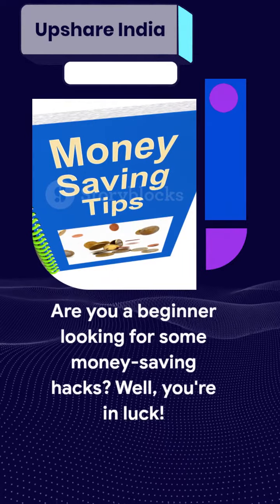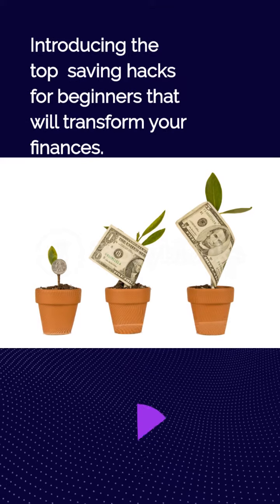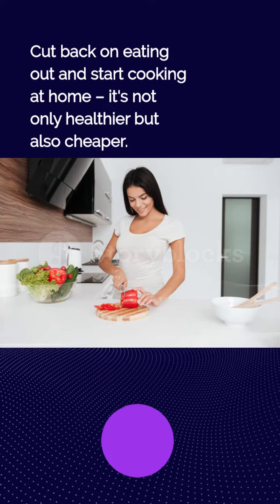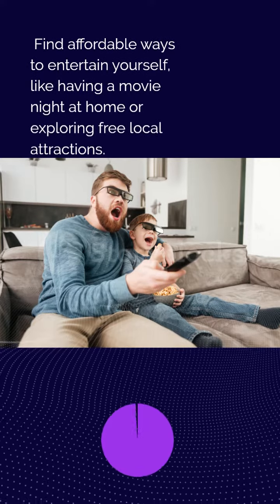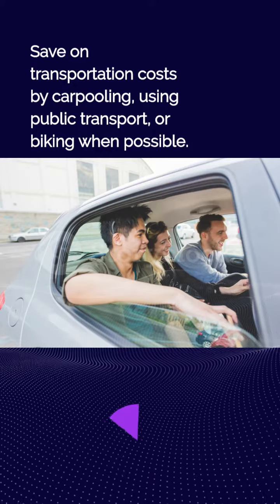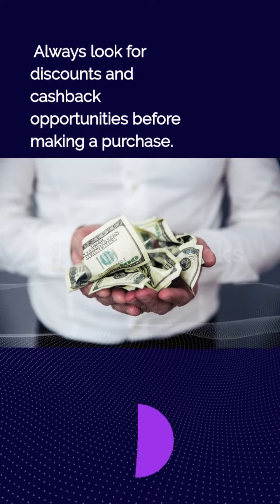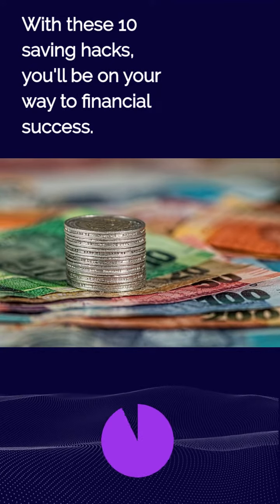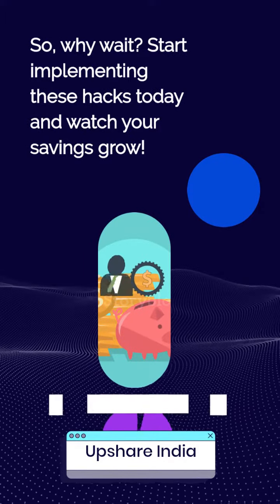10 Simple Tips To Manage Your Money Better | Money Management Hacks | Saving Hacks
Saving Hacks